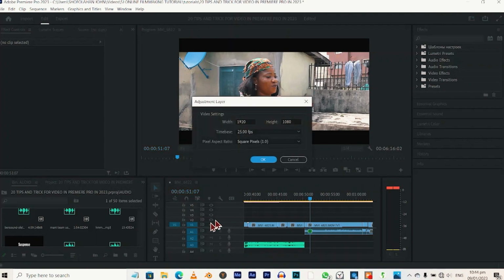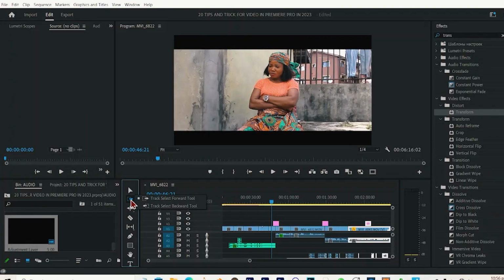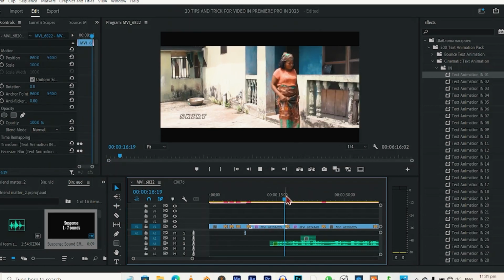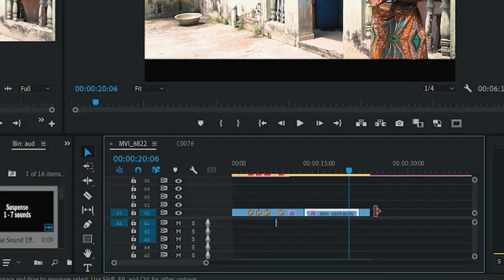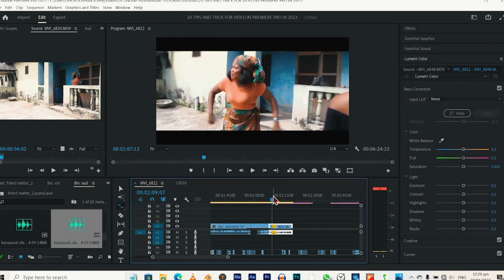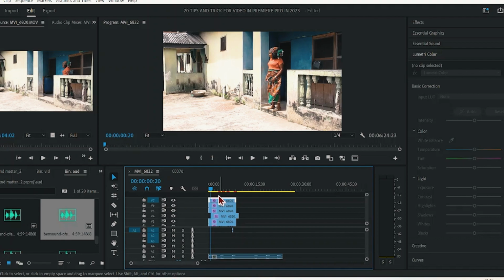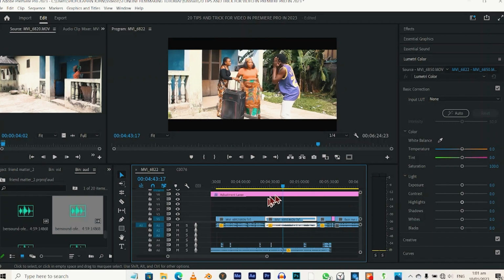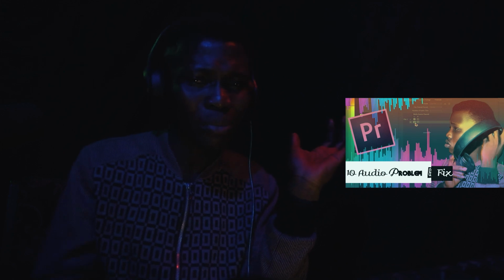Master Premiere Pro 2023: Top 10 Tips and Tricks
This video Explains some tips and trick you need to know as a video editor to make your work faster and professional, with an added bonus you don't want to miss.
If you are the type that have been looking to improve on your editing skills and speed. This video is for you.

To stay updated on my video,